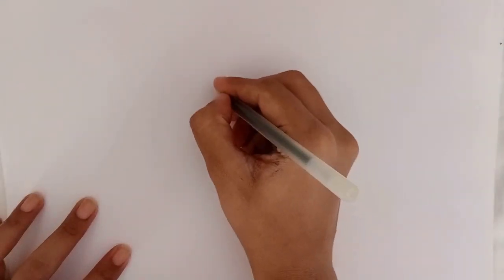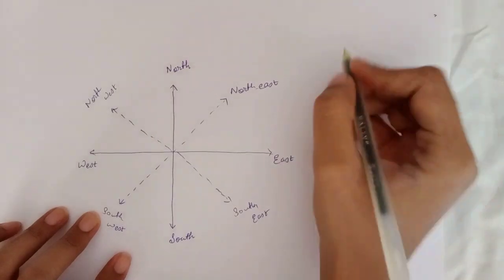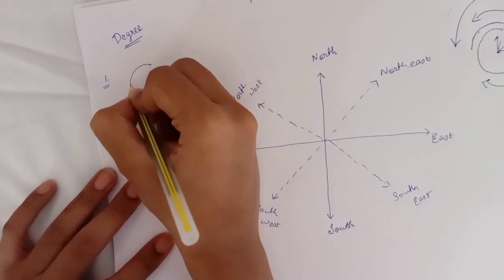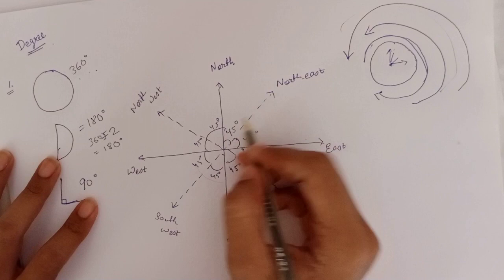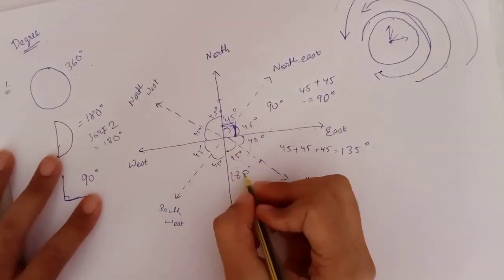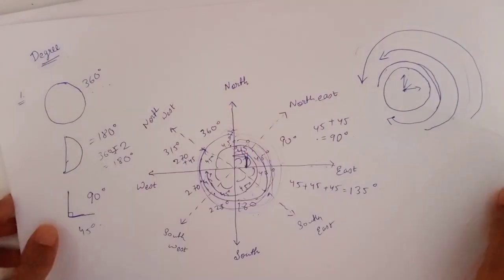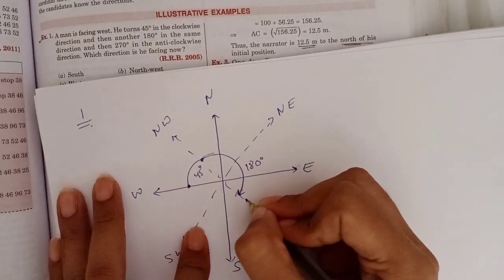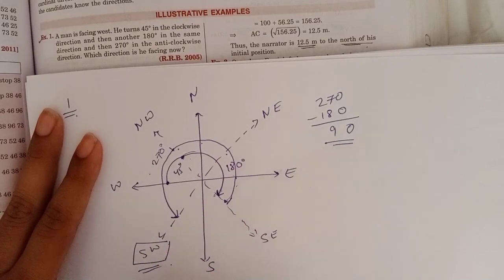Direction sense test | angle |clear basics about directions in 10mins | logical reasoning | B.Ed CET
Competitive exams DIRECTION sense reasoning concept | explained in 10 mins | logical reasoning | B.ed CET entrance exam

Hello, In the above video, direction sense test's basic concepts related to angles are explained in 10mins which will help you to solve all the problems related to degrees in direction. It is beneficial for candidates / students preparing for various competative and entrance exams.